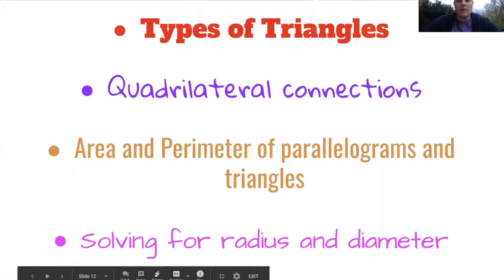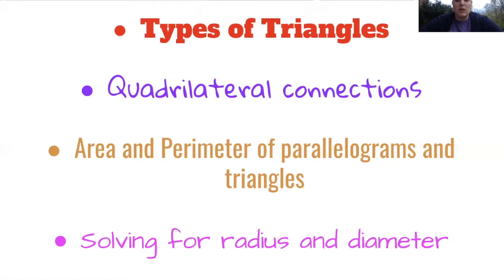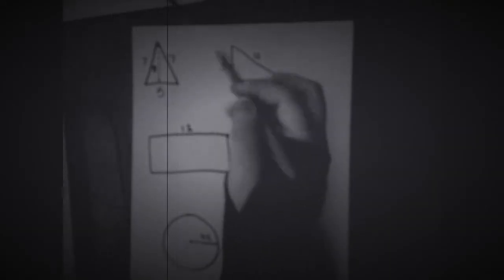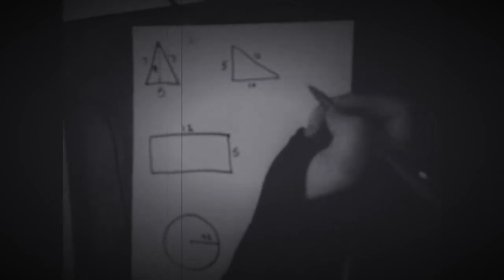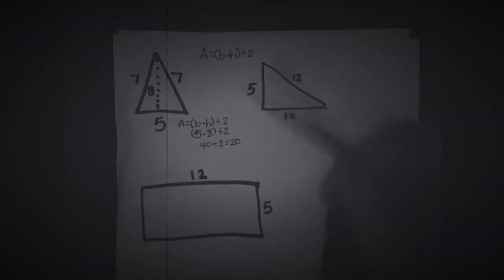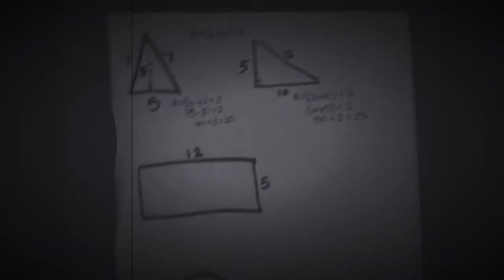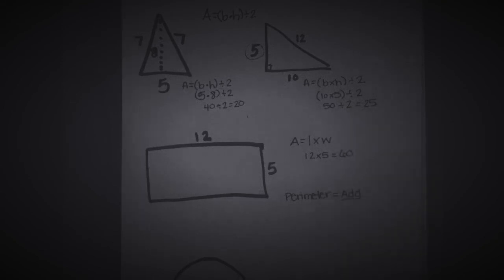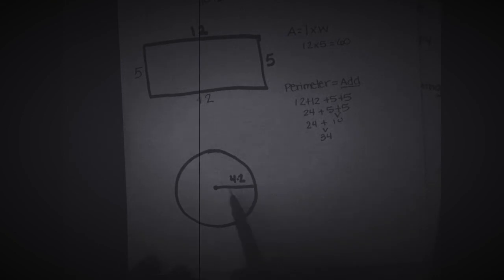Review video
E-learning unit 8 review